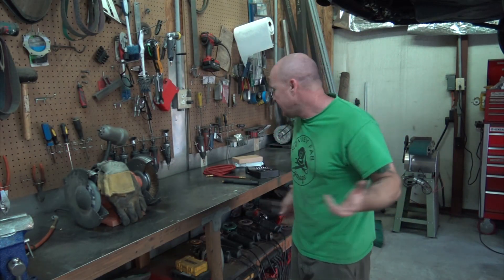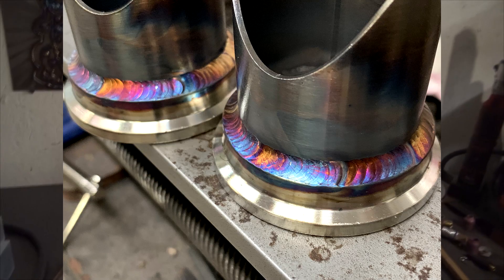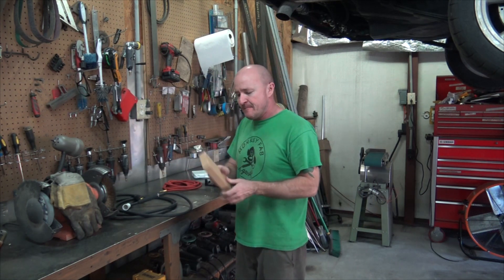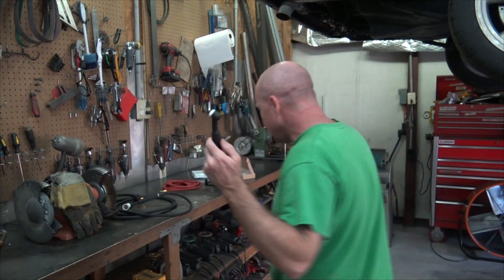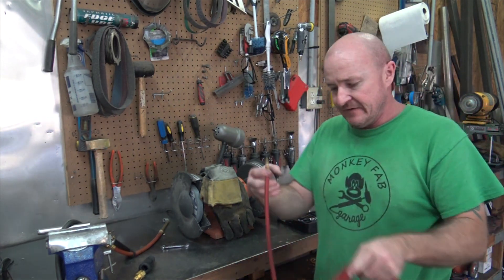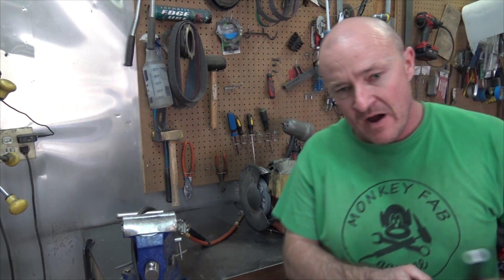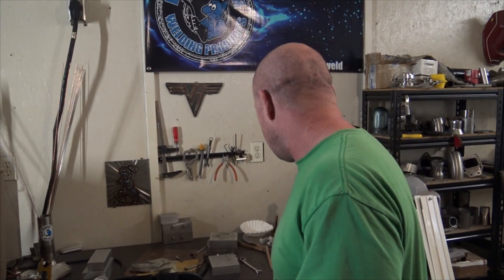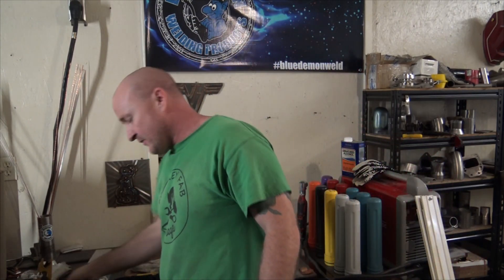Best Upgrade for Vulcan Protig for Under $100!!!!!!